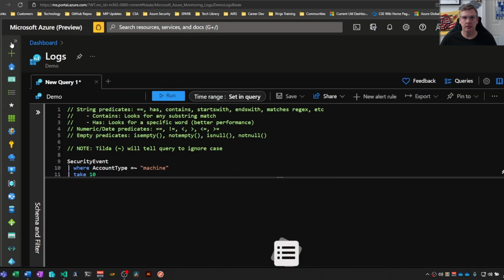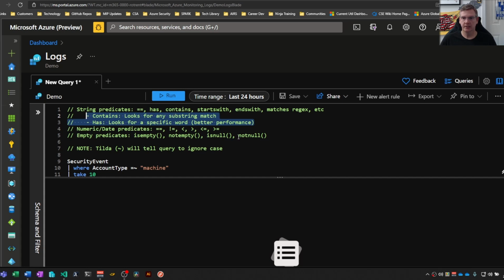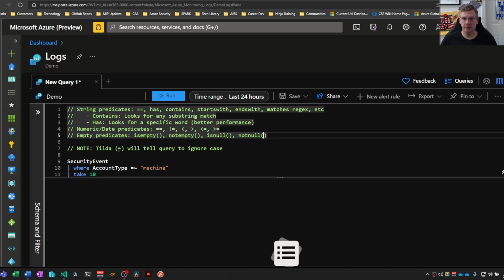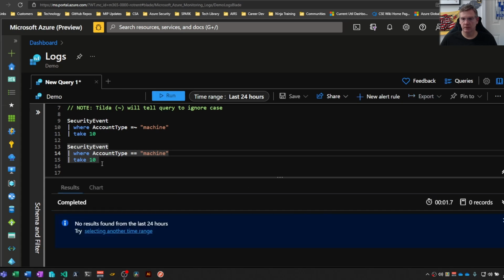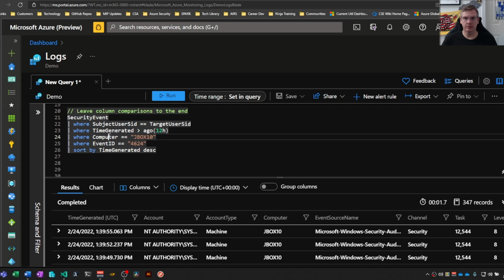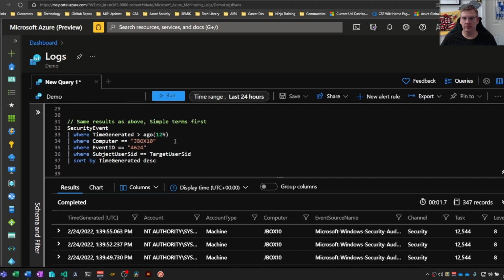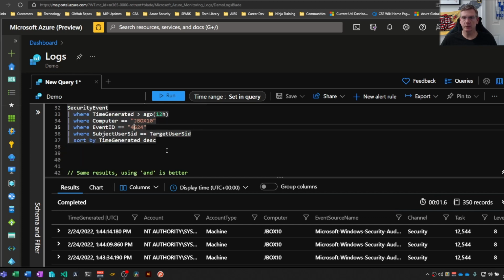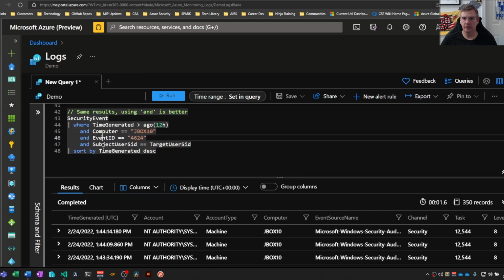8. MustLearnKQL: The Where Operator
🔍 Core Operator: Covers the where operator, a vital KQL tool for filtering data based on conditions.

📋 Predicate Options: Discusses predicates like has, contains, and startswith, along with numeric and empty value filters.

⚙️ Best Practices: Highlights using case-insensitive search (~) and organizing column comparisons at the end of stacked conditions for better performance.

💡 Practical Example: Demonstrates filtering logs to match specific conditions using where and logical connectors like and.

- Must Learn KQL Part 5: Turn Search into Workflow Posted November 29, 2021

- Must Learn KQL Part 4: Search for Fun and Profit Posted November 22, 2021

- Must Learn KQL Part 2: Just Above Sea Level